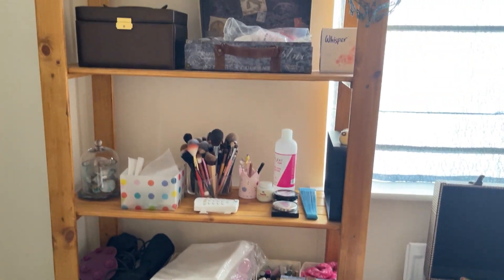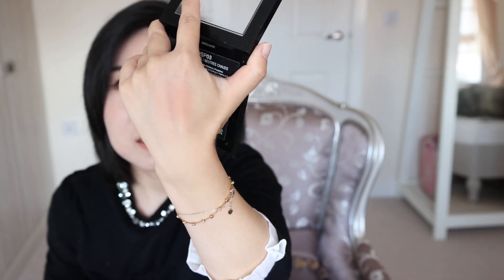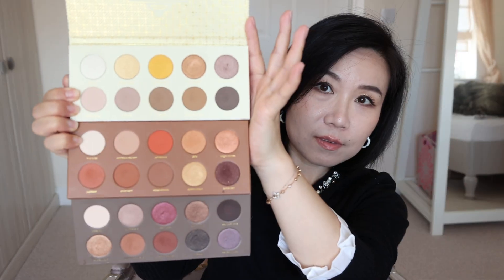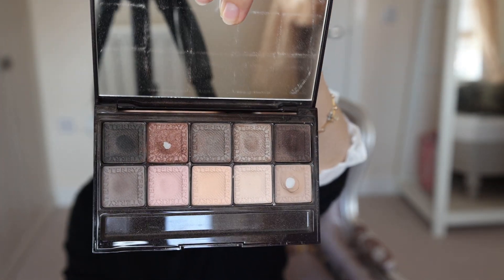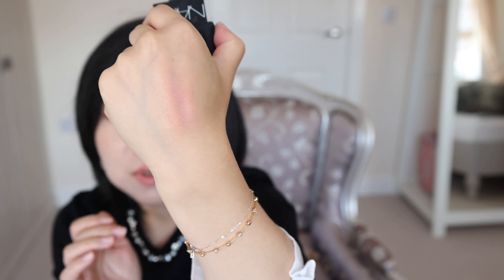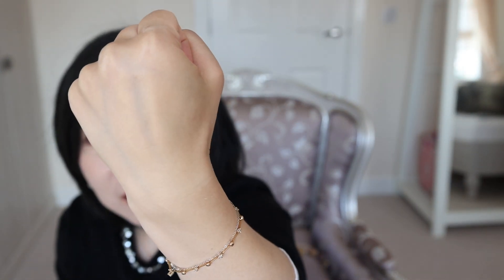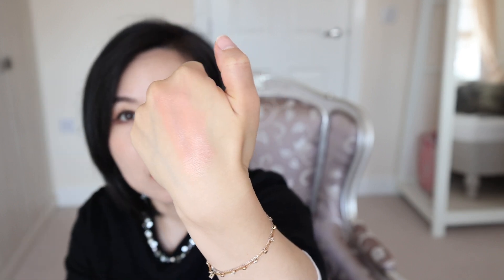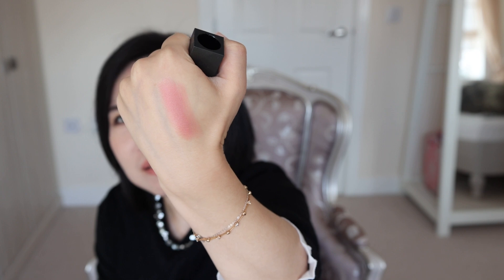Get Rid Of ALL My Makeups in UK! HUGE makeup [DECLUTTER]